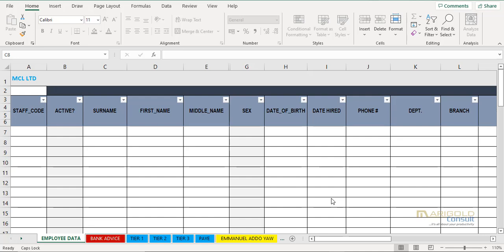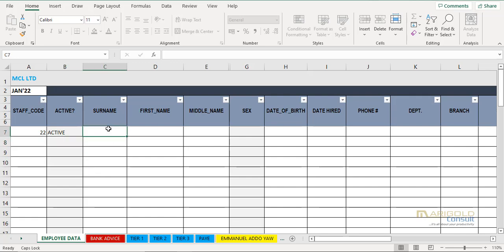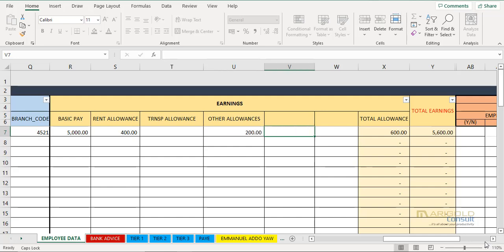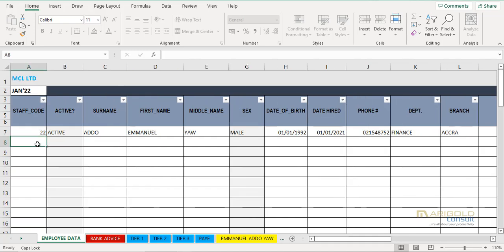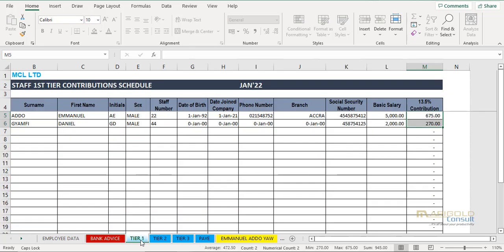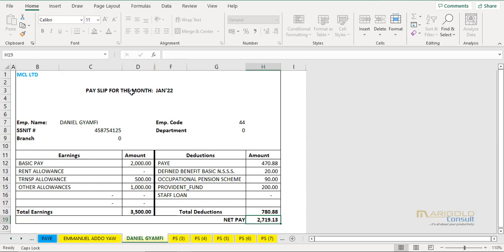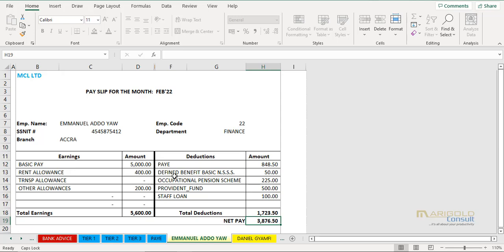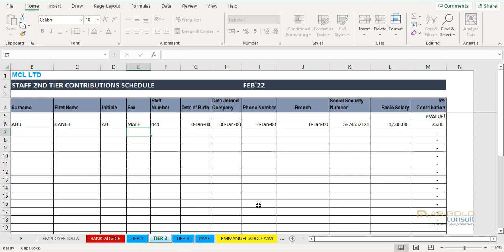Payroll Template up to 50 Employees